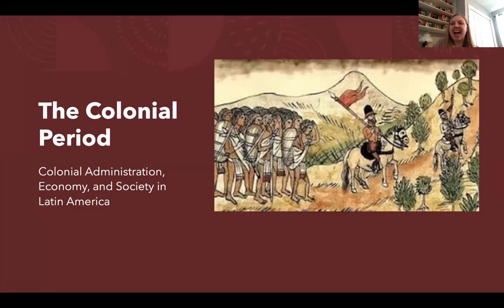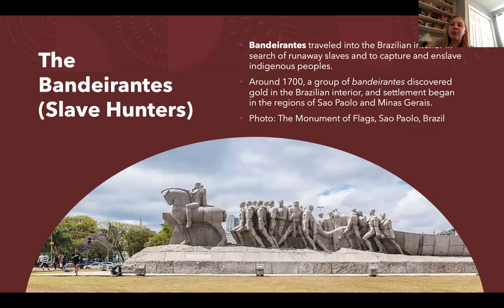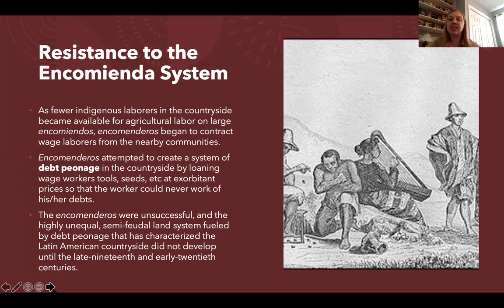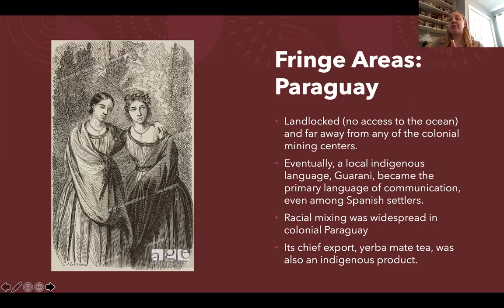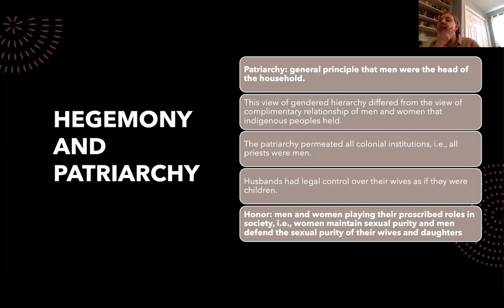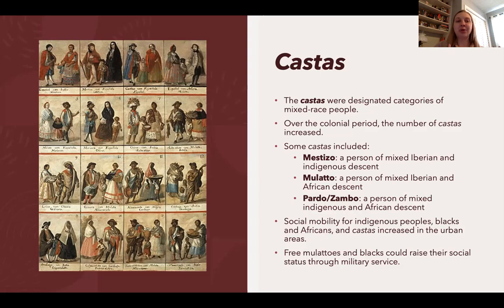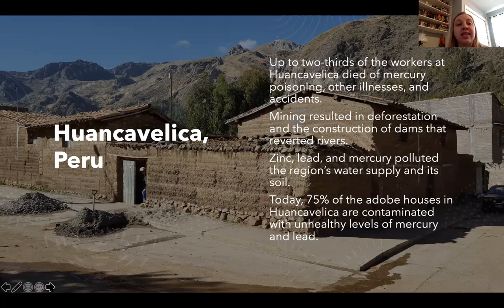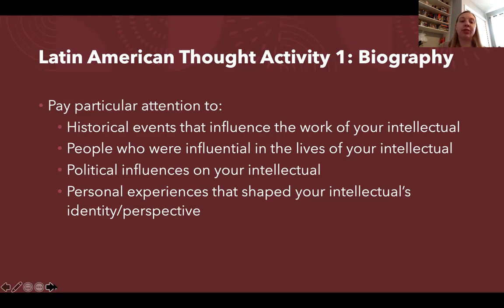Module Lecture 3: The Colonial Period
Iberian Colonial Projects: Administration, Trade, and Society